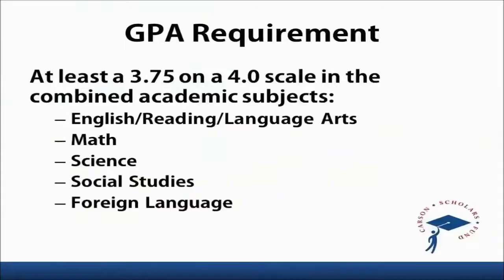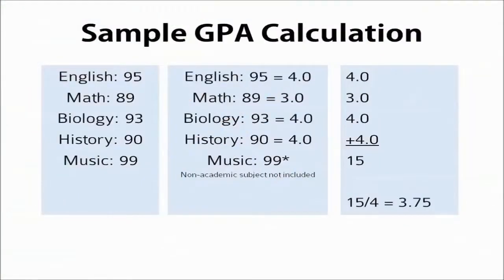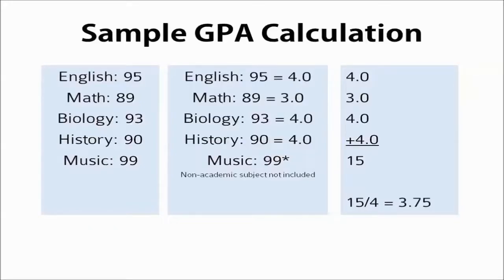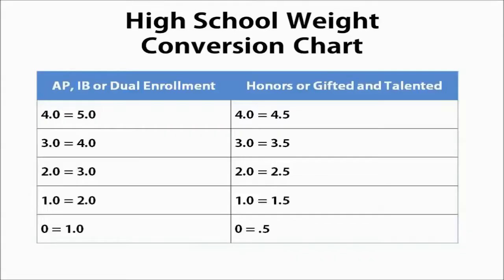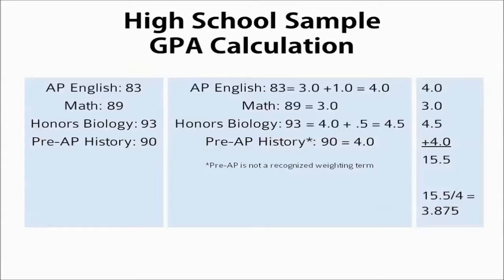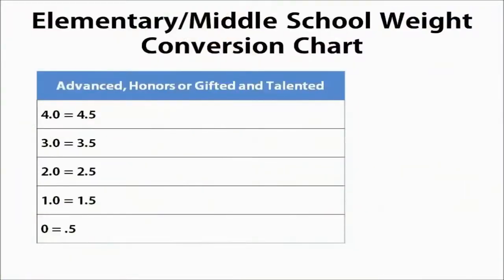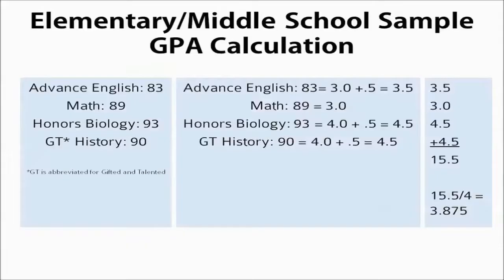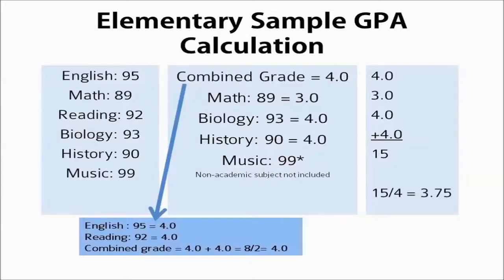GPA Calculation Video 2019